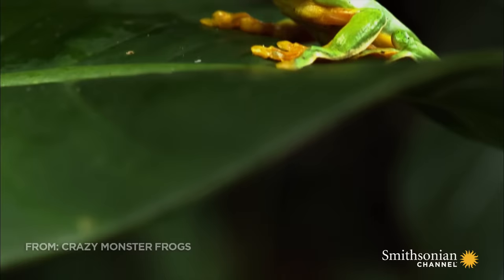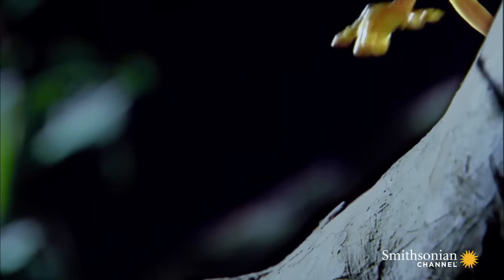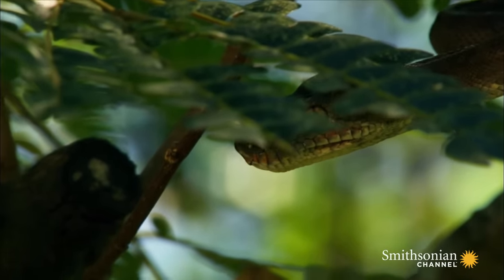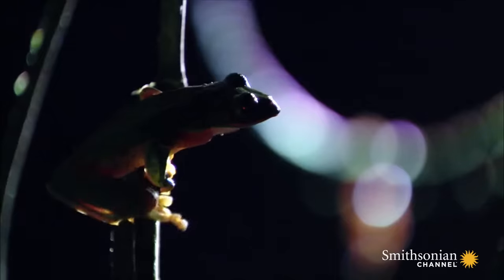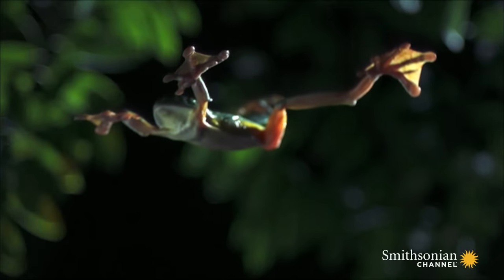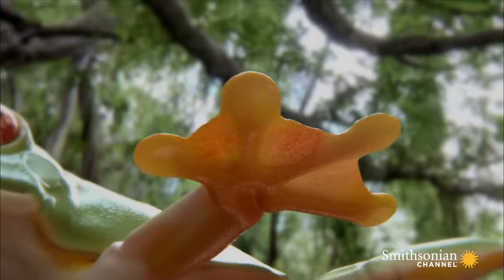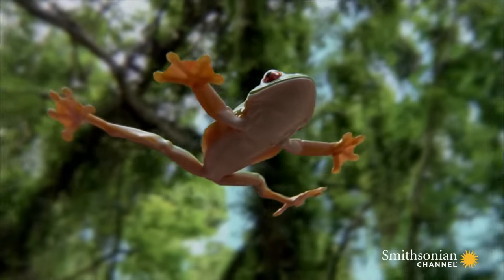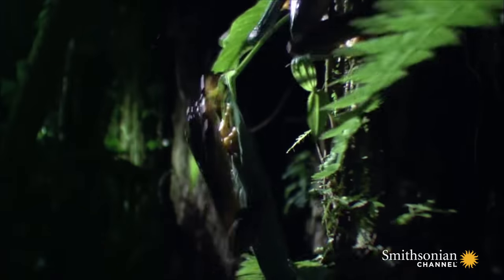Tree Frog Effortlessly Skydives Away from Hungry Snake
This gliding tree frog uses its webbing as a parachute. It's a great escape mechanism, especially when being pursued by a deadly boa.